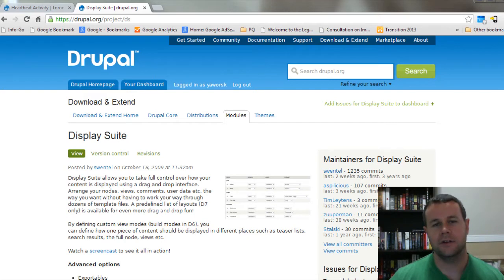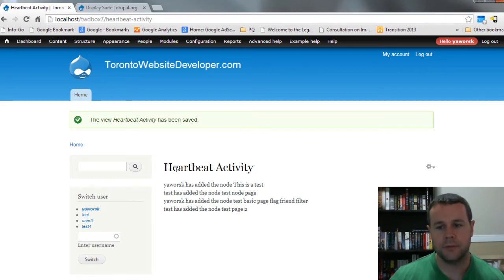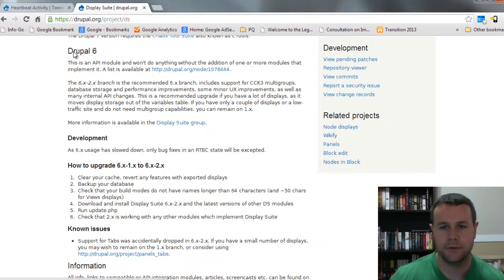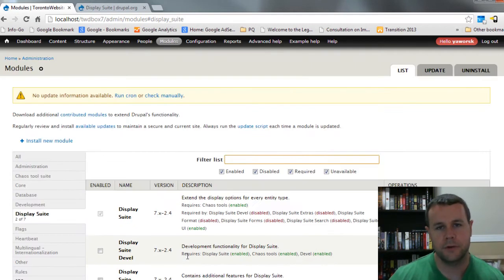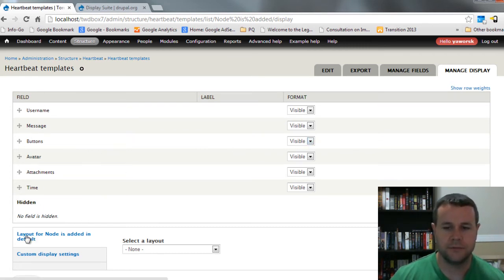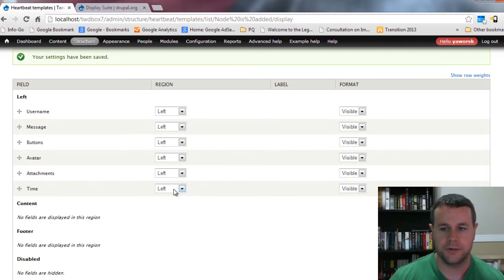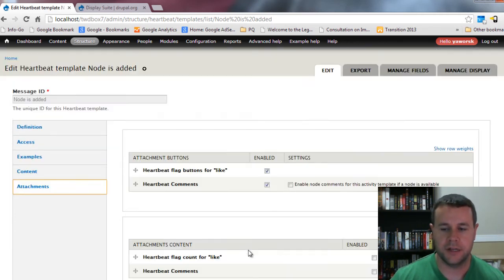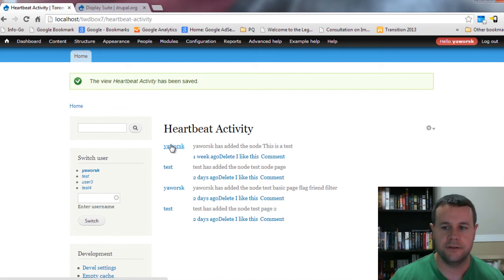Creating a Drupal 7 Activity Feed with the Heartbeat Module #3: Improving the Message Look and Feel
In the third video tutorial of this series on the Drupal Heartbeat module, I show you how we can improve the look and feel of Heartbeat messages simply by installing and utilizing the Display Suite module. In doing so, we are able to customize our messages into a fluid, two column layout. This is so easy that the tutorial itself is only a few minutes long and covers installing Display Suite, customizing our Heartbeat message display settings and updating our custom created view from tutorial #2.

for more Drupal info and my new monthly income statements.